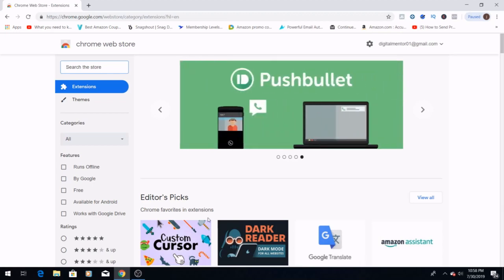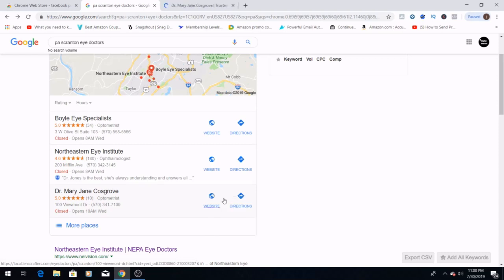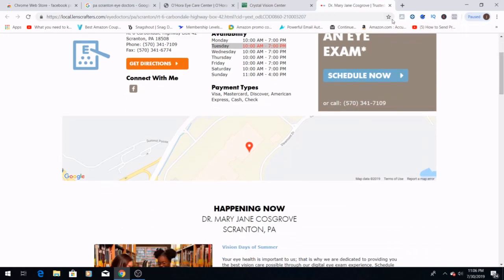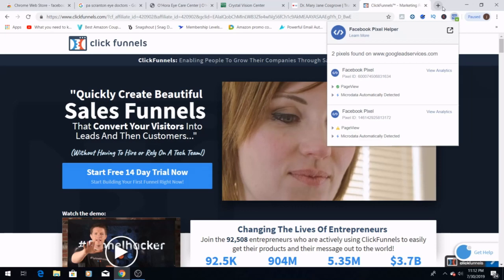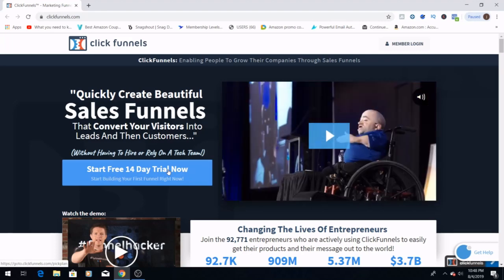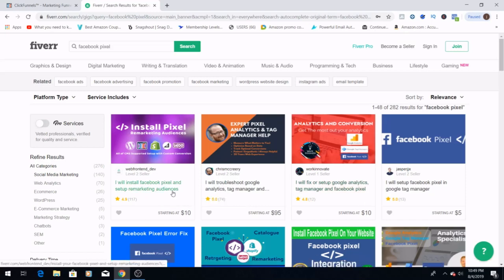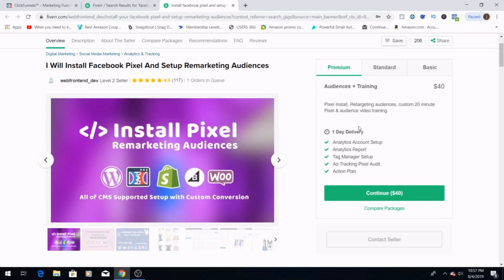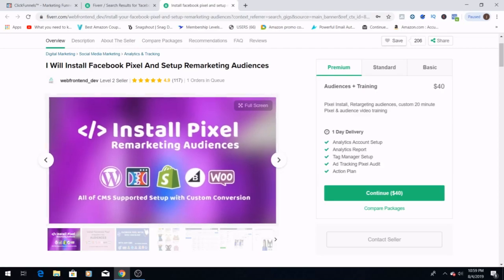How To Make $164 Per Day Using Google (Worldwide and Free)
In this video I will be showing you how  to make money online using google  with tools that are totally free and easy to use.  With this strategy you will be able to make money online using google, you will not need any upfront money and you can make money online with this strategy no matter where you live!